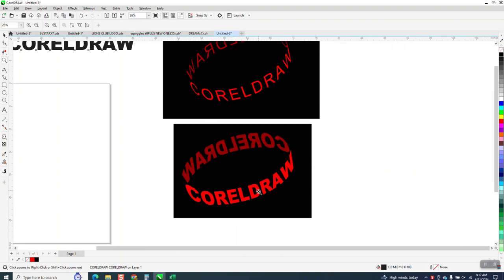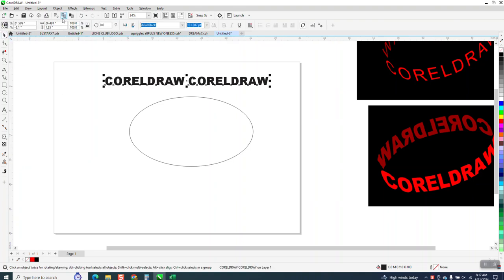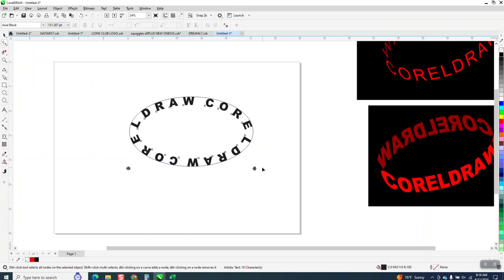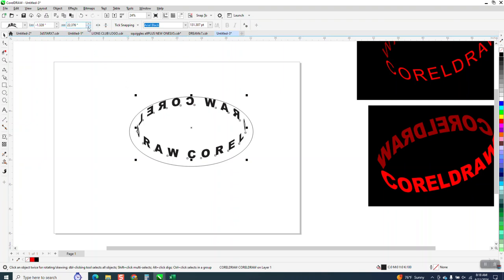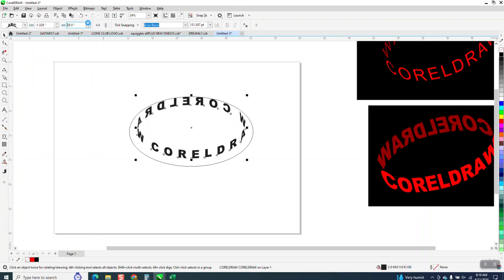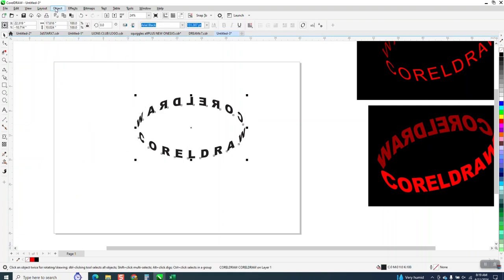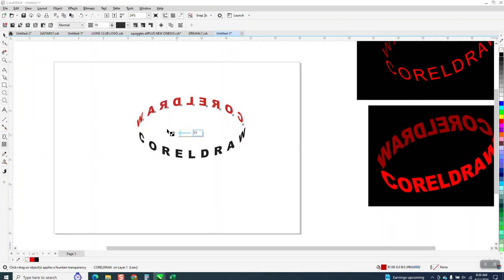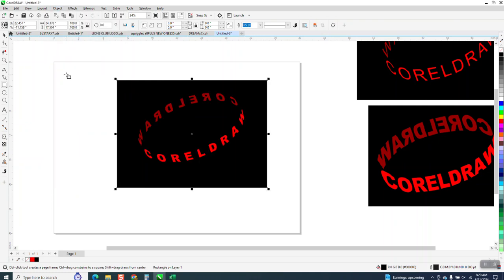Corel Draw Tips & Tricks Cool Text Effect AROUND A CIRCLE Part 2